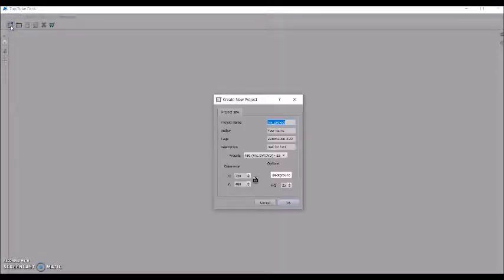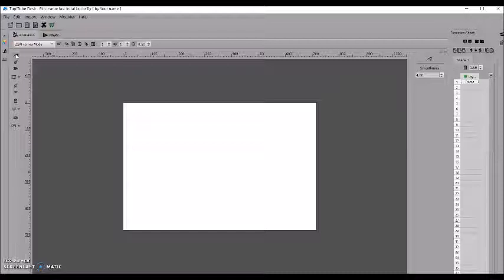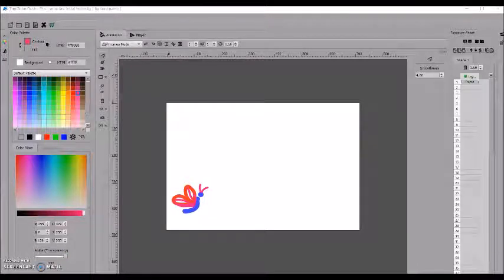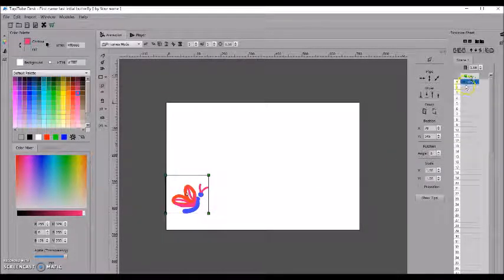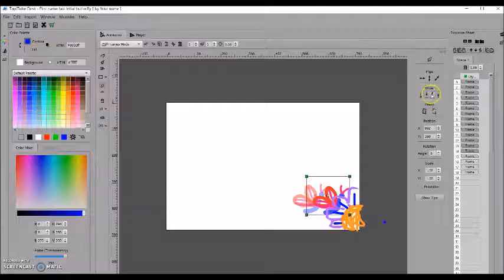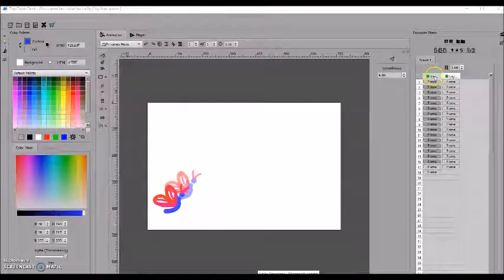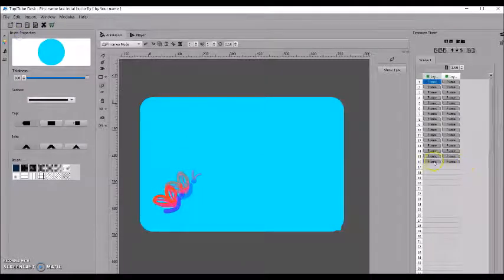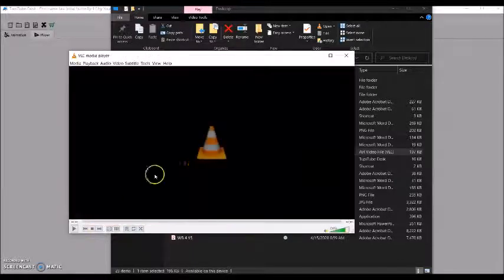TUPI Butterfly How To